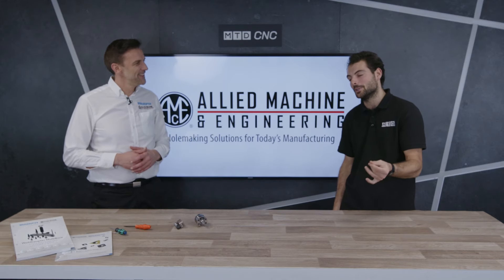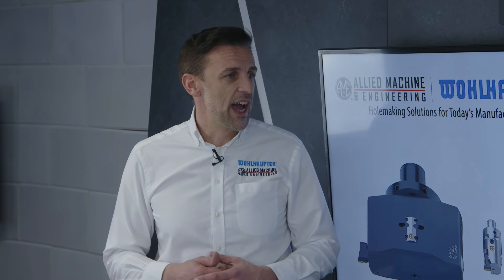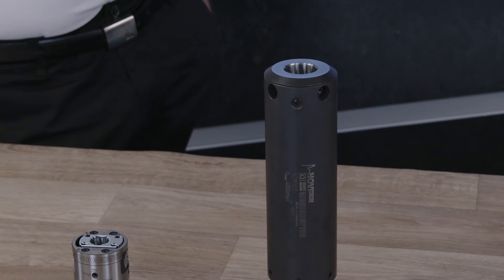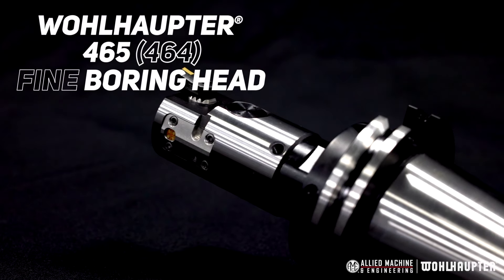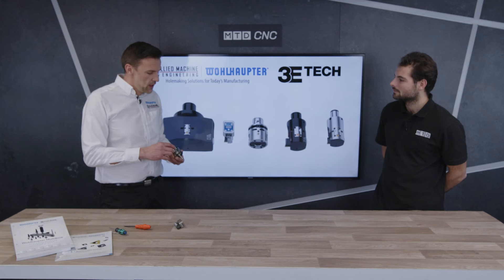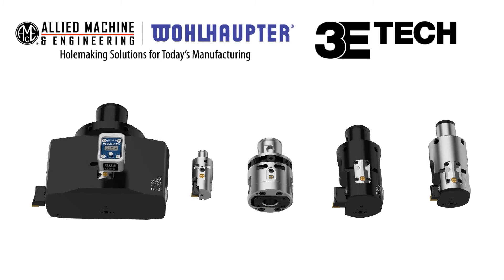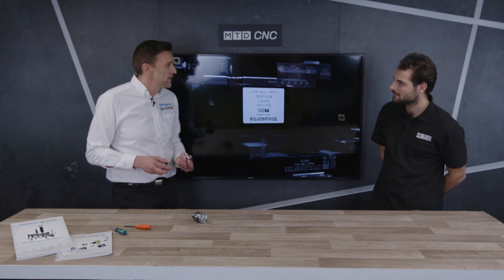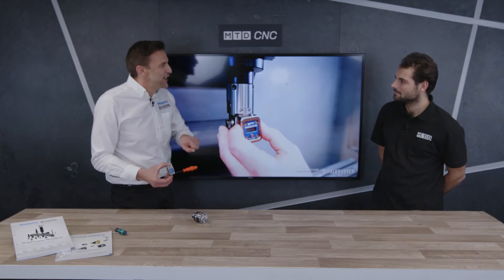Fine boring done right with Wohlhaupter 3E Tech supplied by Allied Machine & Engineering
If you’re finishing critical applications in high value parts that need fine boring, check out 3E Tech made by Wohlhaupter and supplied by Allied Machine & Engineering. In today’s Technical Corner, we have Rowan Easter-Robinson of MTDCNC and Emir Cvolic of Wohlhaupter discuss the benefit of digitally adjusting boring bars to make sure boring is done absolutely right on expensive parts. Watch the video to understand how this fantastic display technology can save you from scrapping parts on the last application.